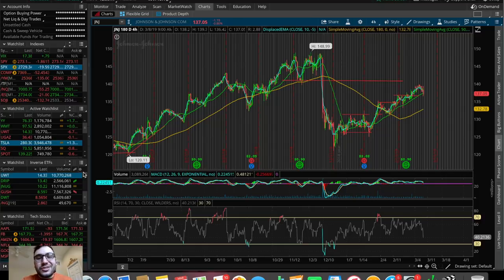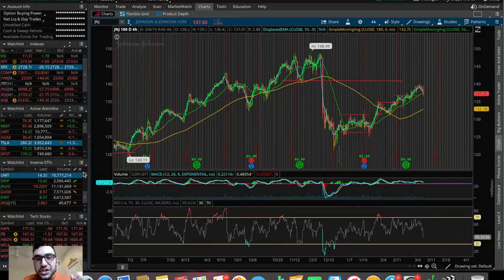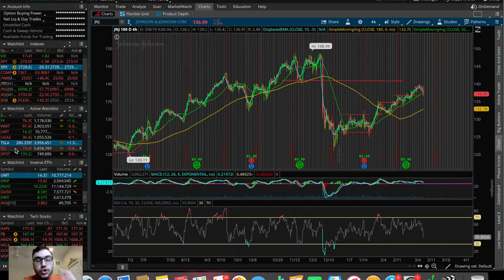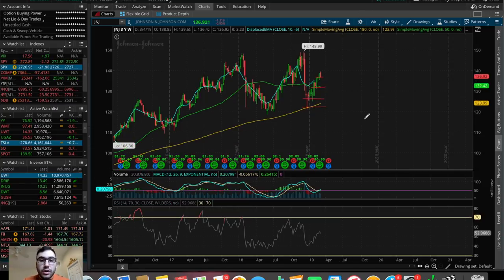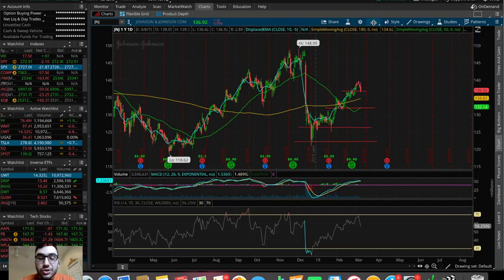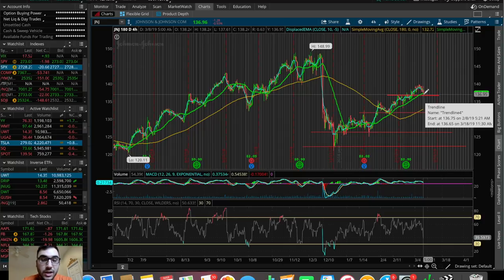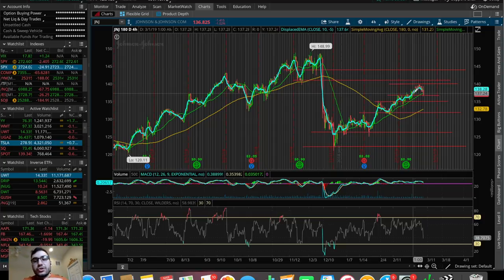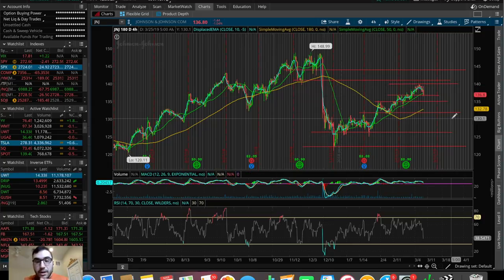BUY and SELL Points for TRADING STOCKS! | How To Determine Them?